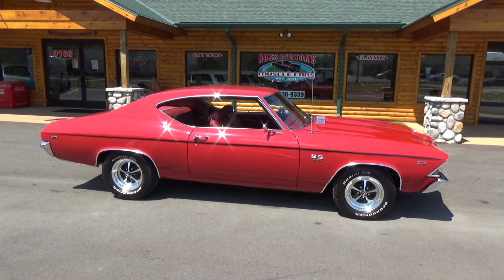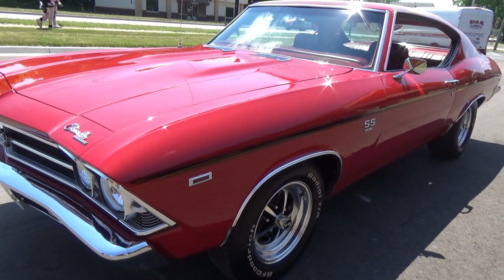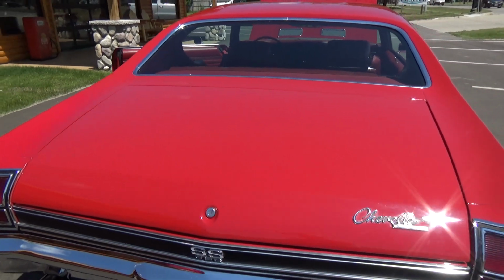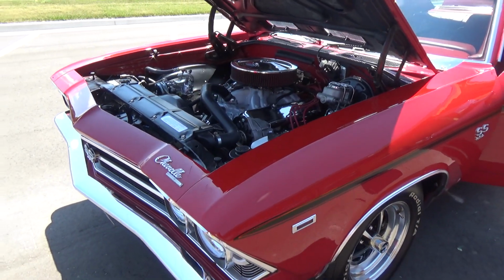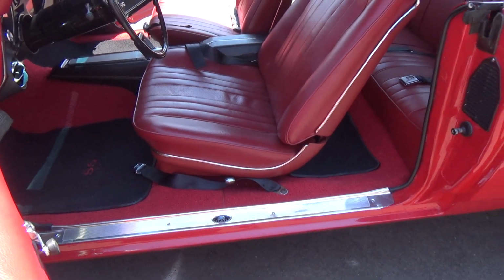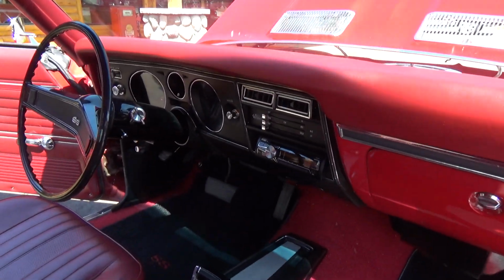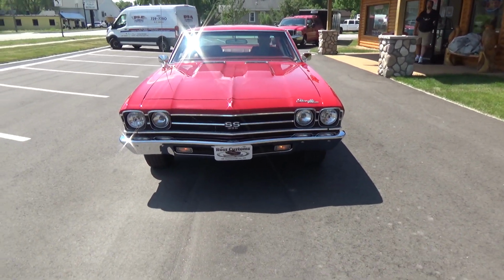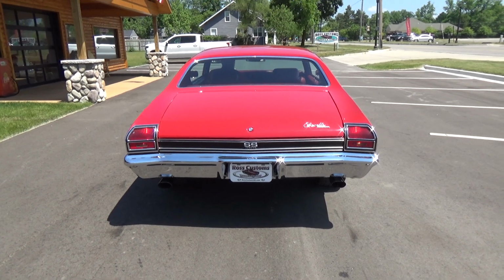RossCustomsMI.com - SOLD SOLD - 1969 Chevrolet Chevelle SS 396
This is an "Absolutely Gorgeous" show quality 69 Chevelle SS 396 that has had a recent frame off restoration, done in its factory "Show Quality" Garnet Red, base coat clear coat, sanded and wheeled smooth, slick as glass, new tinted windshield; all other glass is original factory tint in excellent condition, all window stainless is original in excellent condition, new window felts and weather stripping, new side view mirrors, new door handles, new hood louvers, new emblems, grill, grill molding and head light bezels have been replaced, re-chromed front bumper, new wheel well moldings, tail light bezels and tail panel moldings have been replaced, re-chromed rear bumper.

Factory Garnet Red bucket seat console interior, dash has been re-conditioned, new dash pad, updated with Vintage AC and heat controls, new dash bezel, new AC vents, nicely updated with AM/FM/CD stereo system, front and rear speakers, factory SS steering wheel, new headliner and sun visors, new front and rear door panels, new arm rest and bases, new front and rear seat covers; as well as foam, front and rear seat belts with factory shoulder straps, original center console in excellent condition, new carpet, deluxe floormats, new sill plates.

Under the hood the original 396 has been replaced with a mild built 454, Comp cam, Edelbrock AirGap aluminum intake, Holley dual feed carb with electric choke, updated with electronic ignition, chrome valve covers and breather, K&N filter, nicely outfitted with Vintage AC & heat, heavy duty radiator with correct shroud and fan, power steering, factory power front disc brakes,  1 1/4 front sway bar, set of Hooker headers into 2 1/2 dual Flowmaster exhaust out the back with chrome bell tips, this strong running 454 is backed up with a 400 turbo trans, 12 bolt limited slip rear end with 331 gear, also updated with boxed control arms, new fuel and brake lines, new fuel tank and sending unit.

Rides on a set of 15 inch REV aluminum SS wheels with correct center caps, 15x7 up front with 215/70/15 and 15x8 out back with 275/60/15 BF Goodrich TA Radials all around.

This Chevelle is ready to show and go. Custom car cover.